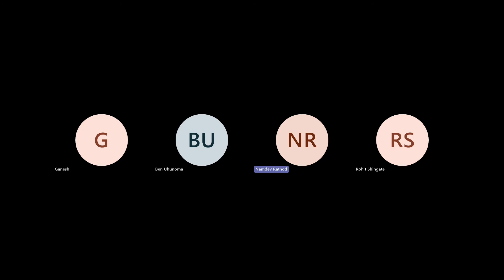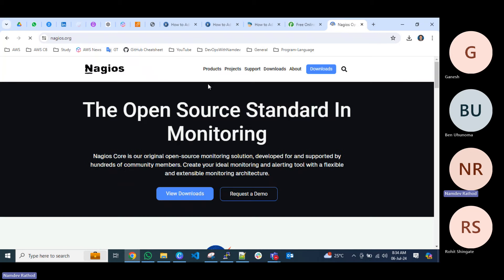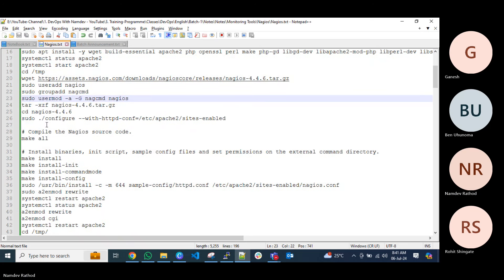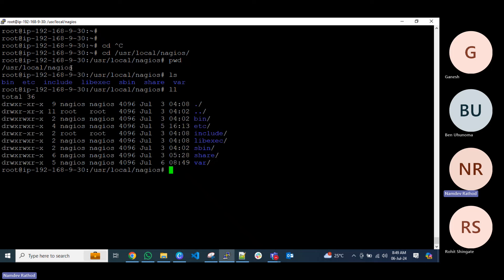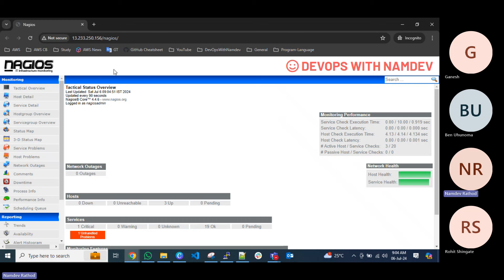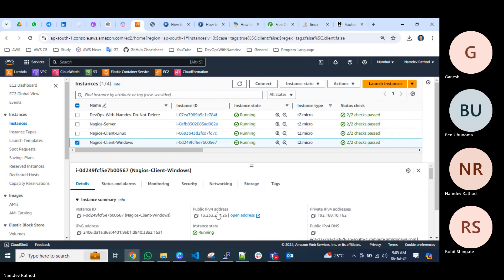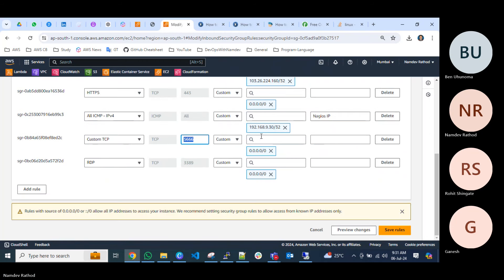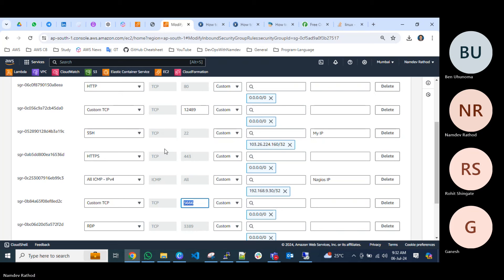Nagios - Complete Guidance For Beginners || Learn Complete Nagios In One Video || Must Watch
🚀 Welcome To DevOps With Namdev YouTube Channel! 🚀

In this channel user will get videos based on AWS & DevOps. Such as real time projects, mock interviews, real time troubleshootings and DevOps career road map. This channel content are helpful for freshers and experience candidates.

For Daily Jobs Updates. Join Telegram or WhatsApp Group

For any enquiry or collaboration.